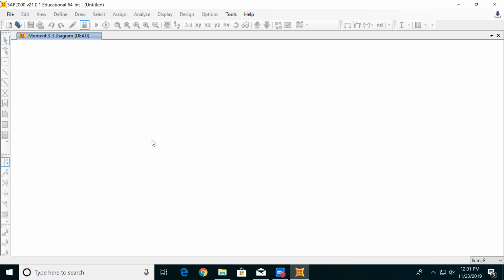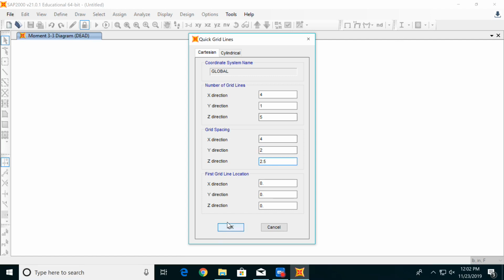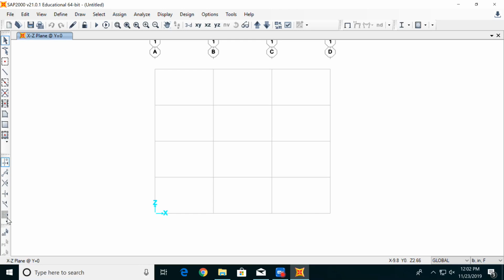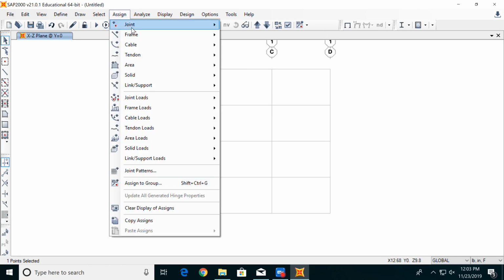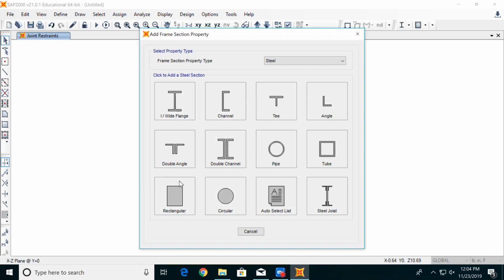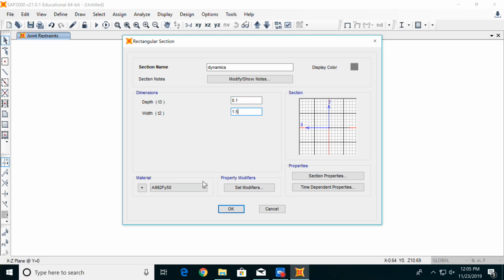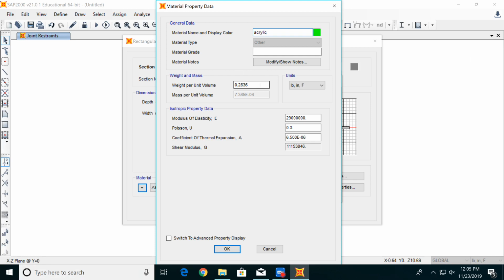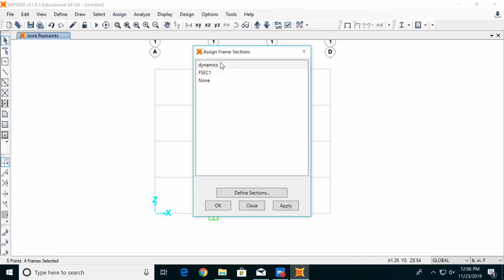Structural Dynamics - SAP Part 1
Geometry, Section Properties, and Material Properties